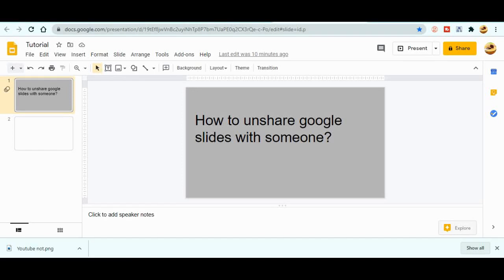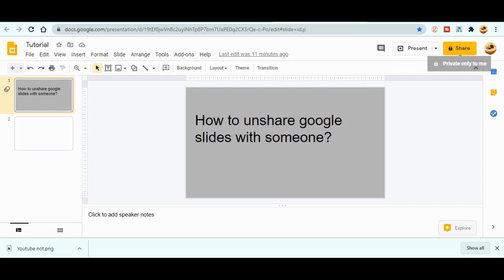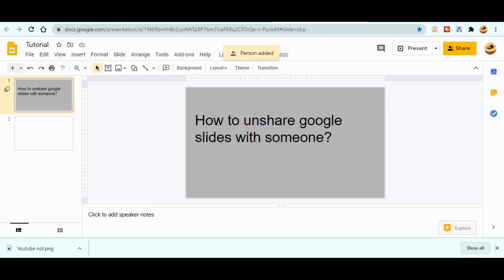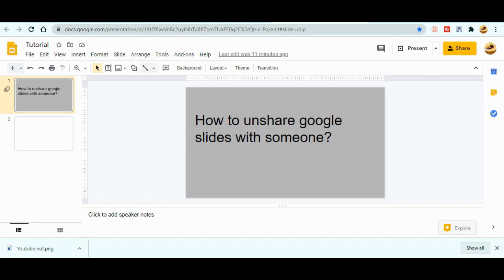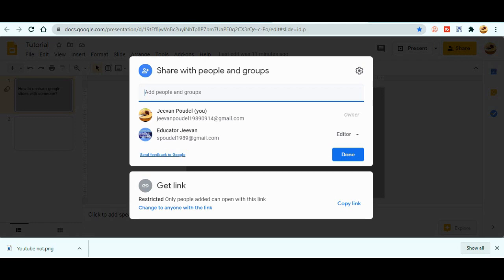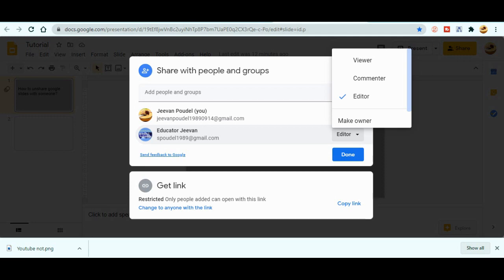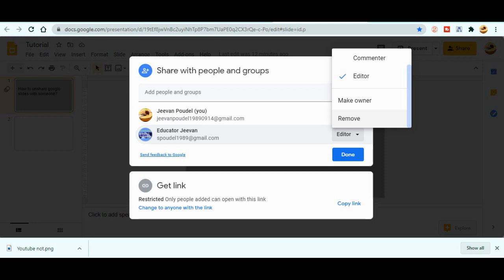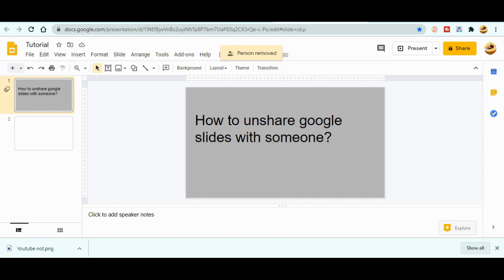How to Unshare Google Slides With Someone(How to remove someone that you'd already shared the slide)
This video explain about removing the person from google slides or unshare the google slides. How to remove someone from google slides?